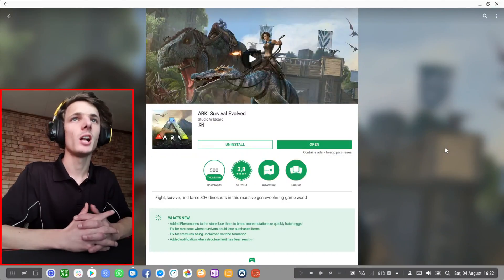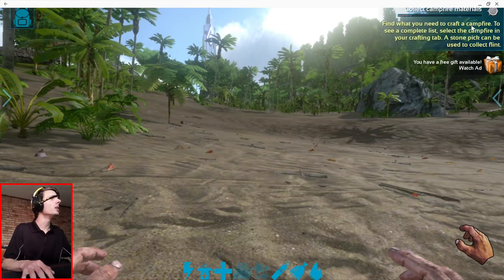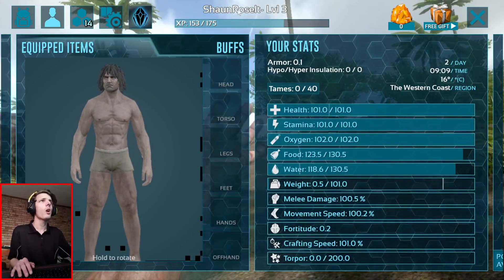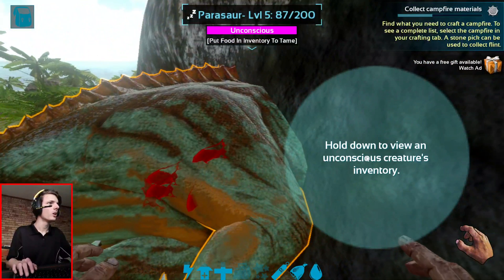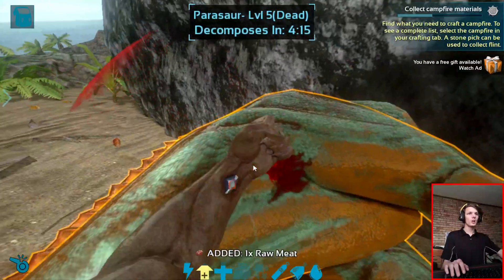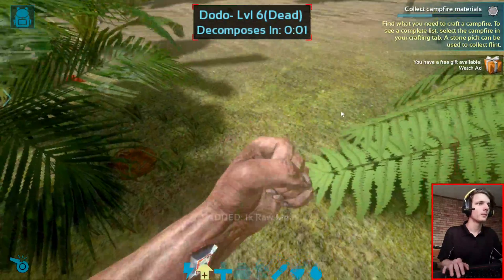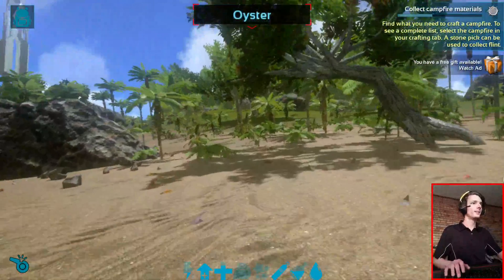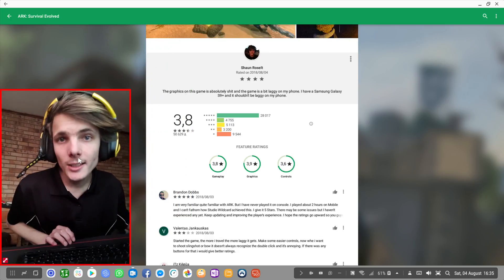Samsung DeX Gaming | ARK: Survival Evolved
Hi. In this video we play "ARK: Survival Evolved" on Samsung DeX with a Samsung Galaxy S9+ running Android 8.0 to see how the game performs on Samsung DeX (Android Desktop) with a mouse and keyboard or with a game controller. We see if the game is playable on Samsung DeX.

What is Samsung DeX? Samsung DeX lets people connect their Galaxy S9, S9+, S8, S8+, Note8 and Note 9 to a monitor, keyboard and mouse for a desktop computing experience with Galaxy Desktop. They can just plug their phone into their DeX accessory to open apps, use keyboard shortcuts, and drag and drop files all on the big screen.